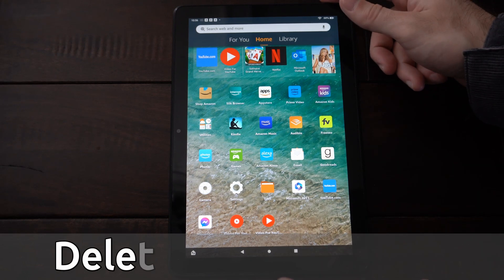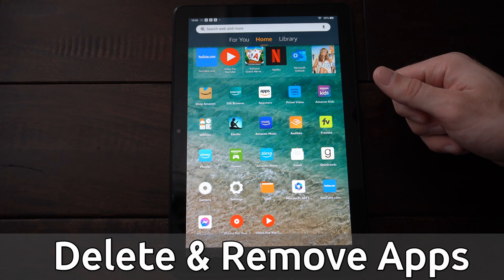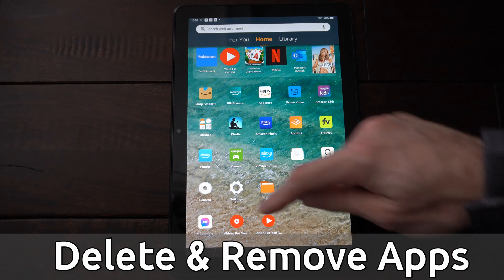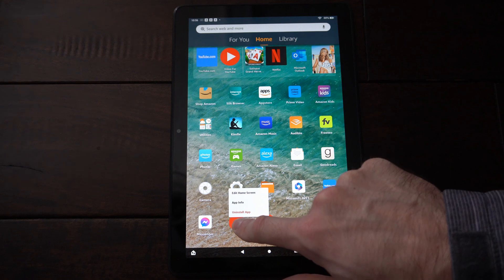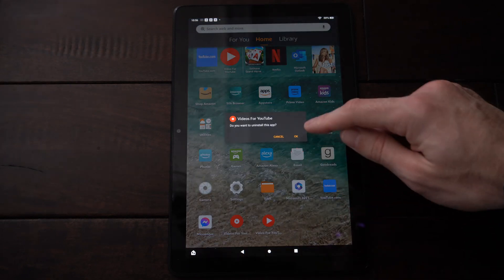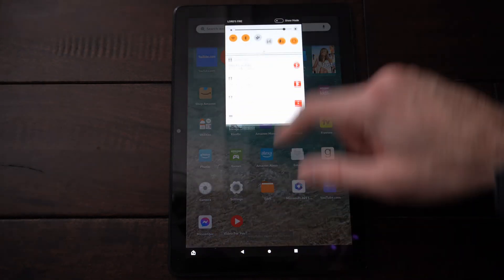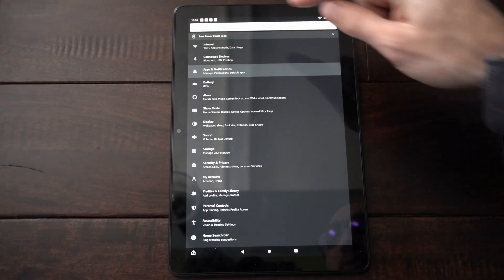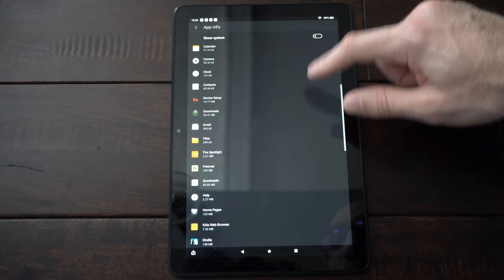How to Delete & Uninstall Apps on Amazon Fire HD 10 Tablet (Fast Method)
Do you want to know how to delete and uninstall apps on the amazon fire hd 10 tablet! To do this, go to the app on the home screen and then select down on the app and there will be an option to delete the app. Otherwise go to settings, then choose app and you can uninstall apps from the apps menu.